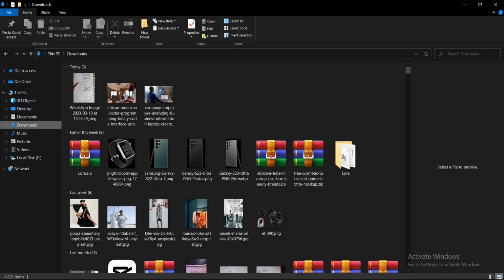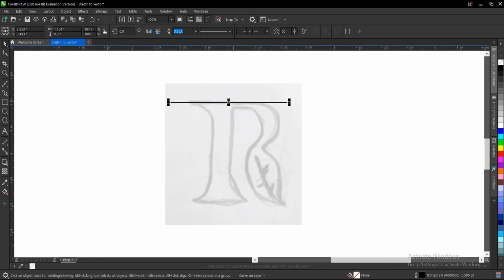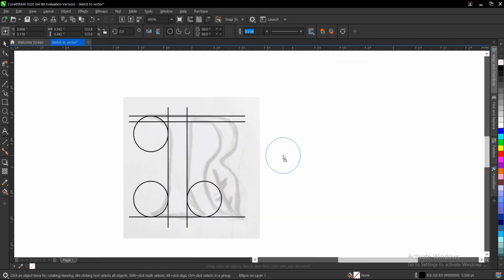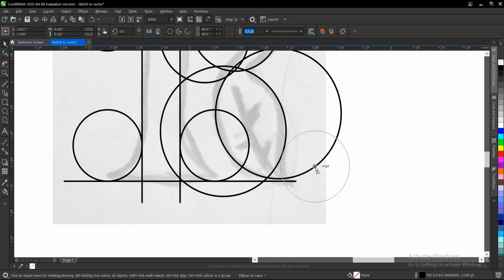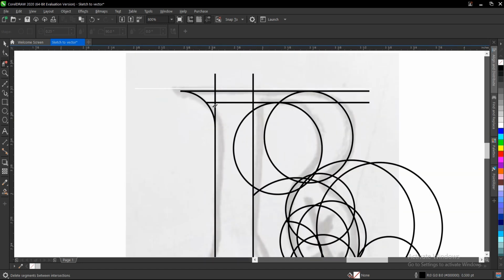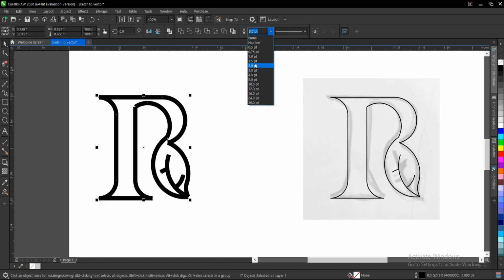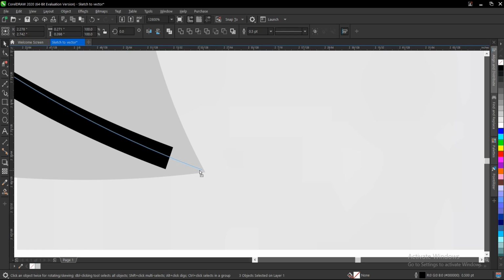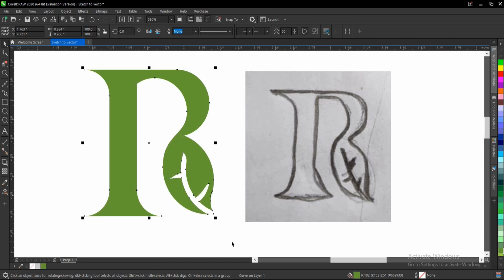CorelDraw Tutorial: How to Vectorize a Logo Sketch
Learn Step by step process on how to easily convert your logo sketch into a Vector In CorelDraw. It's very simple and very easy to do.